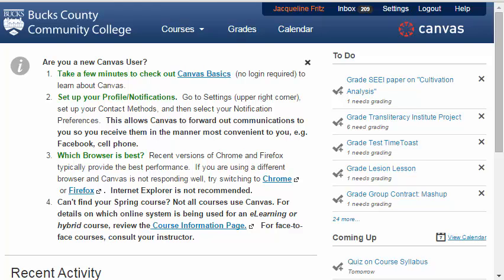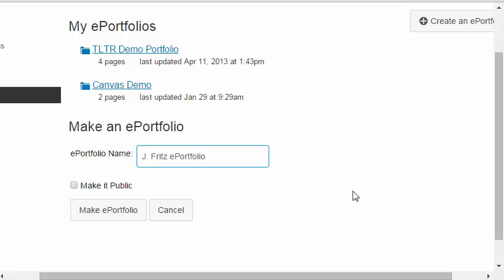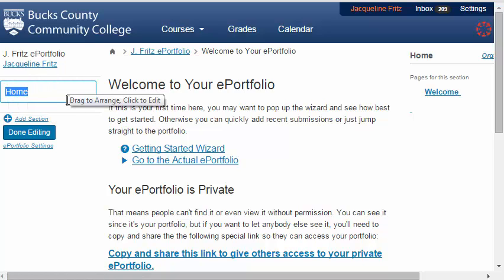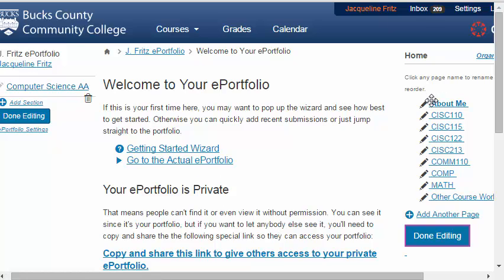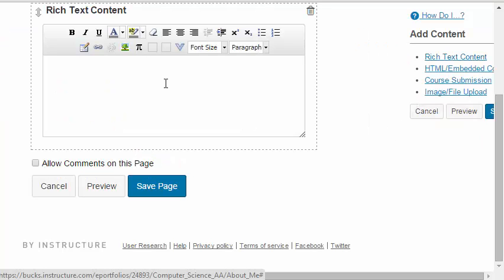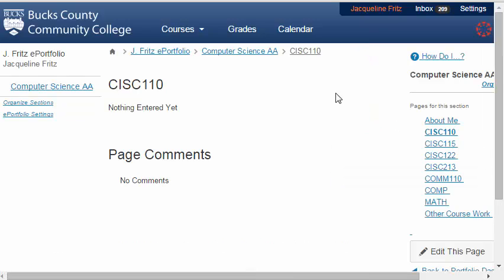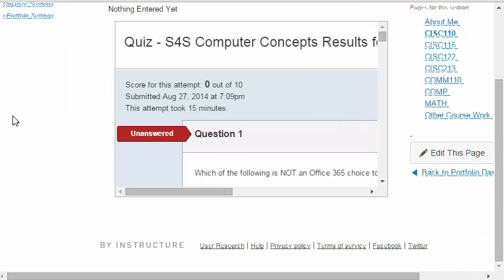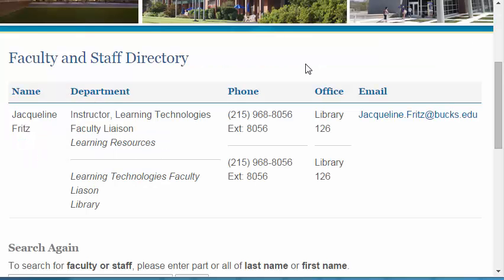Canvas ePortfolio Overview Bucks CCC